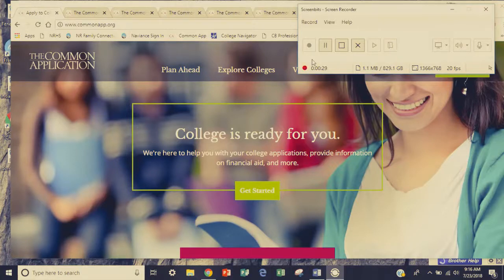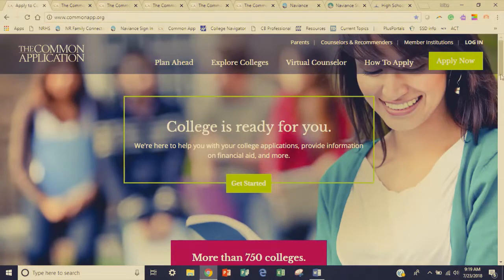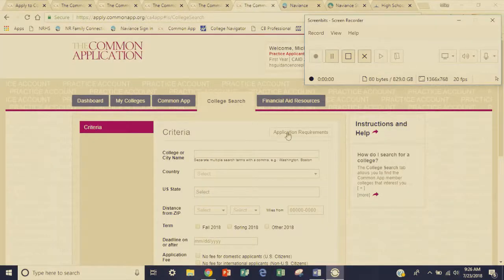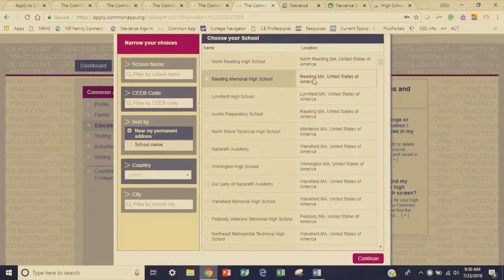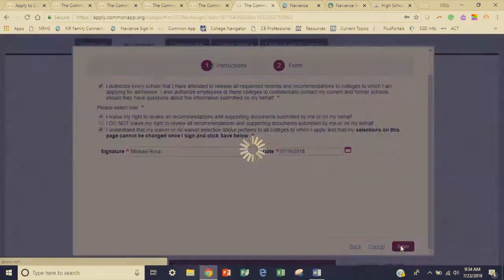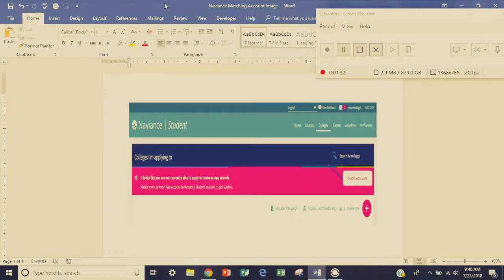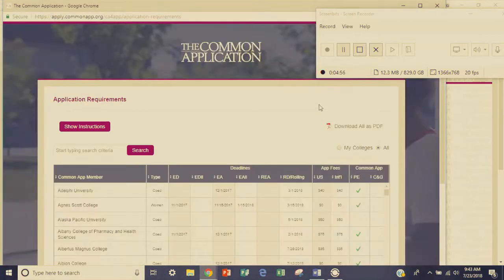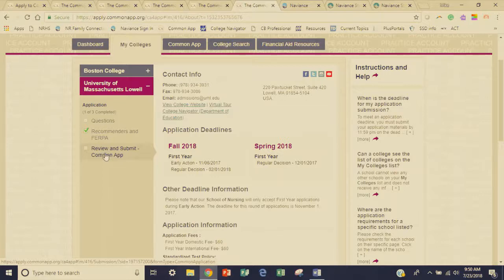Common App Account Creation, FERPA Release Authorization and Account Matching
How to create a Common Application Account, complete the FERPA Release Authorization, and match Naviance Student and Common Application Accounts.